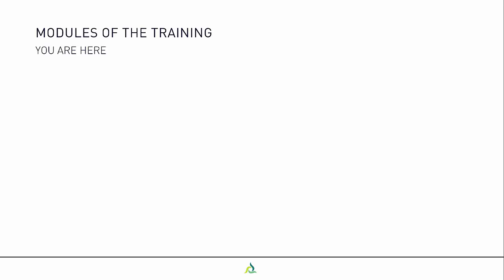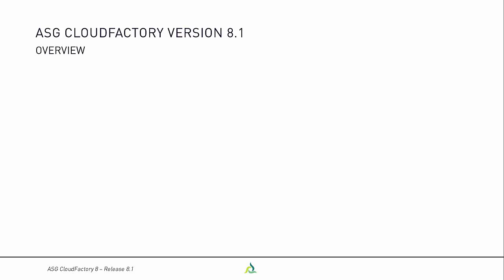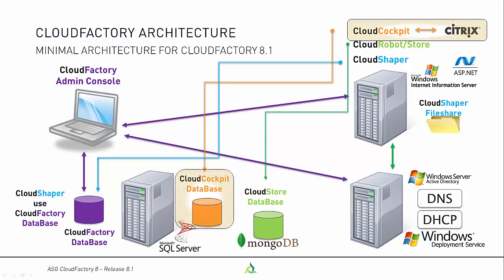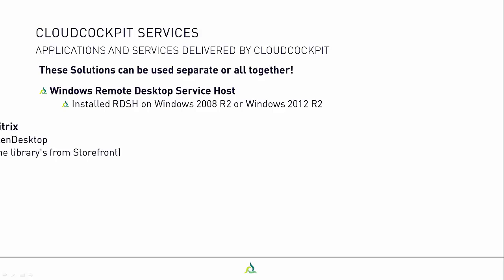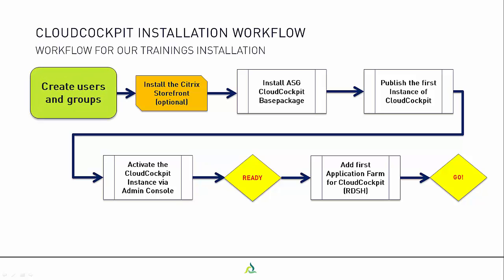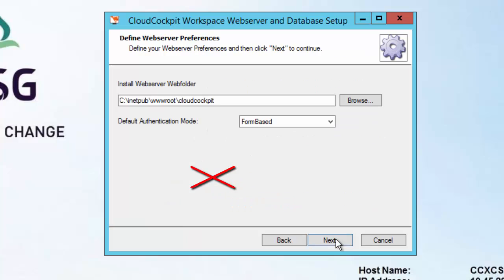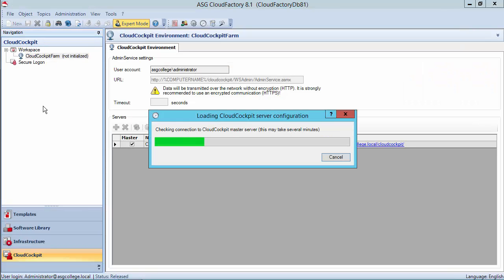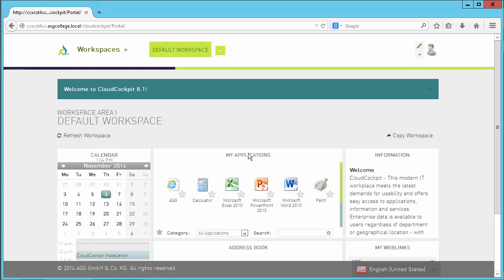CF81 B ARI CC VT EN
ASG CloudCockpit Basic Architecture Requirements and Installation [ARI]